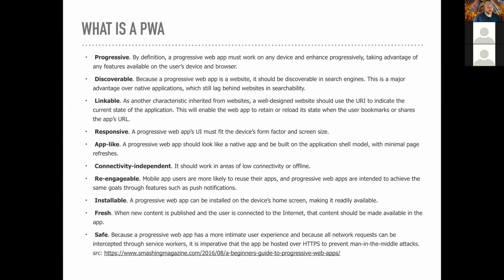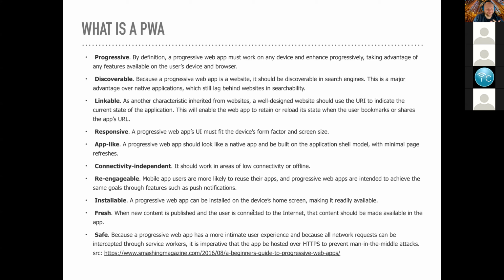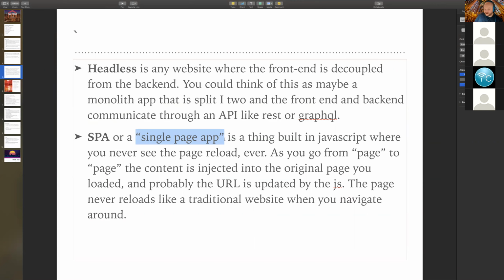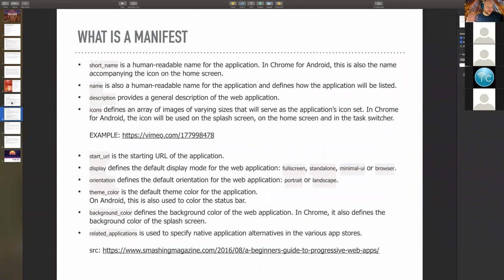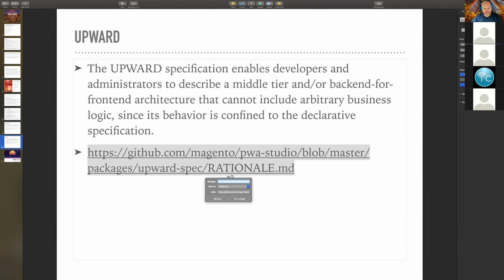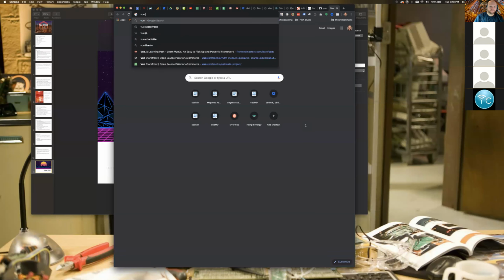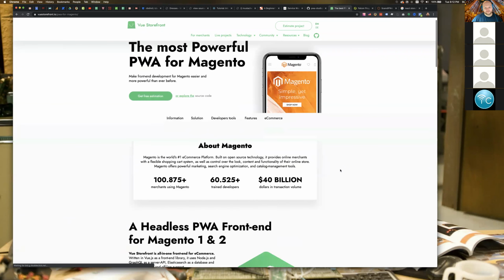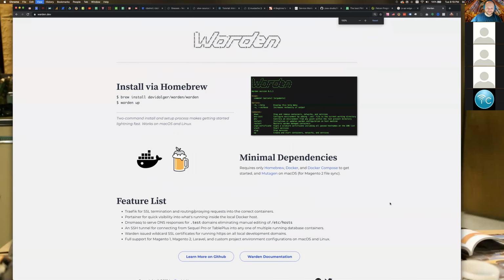Magento 2 PWA studio overview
What is a PWA?
“PWA” in a normal M2 theme
PWA vs SPA vs Headless
Installing PWA studio
A look under the “PWA studio” hood
What is a manifest
Service worker
UPWARD